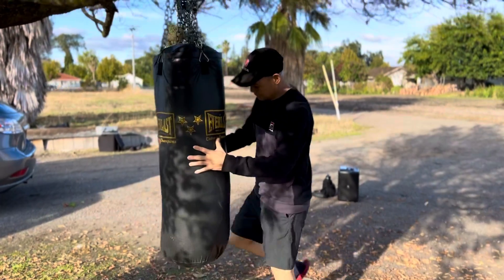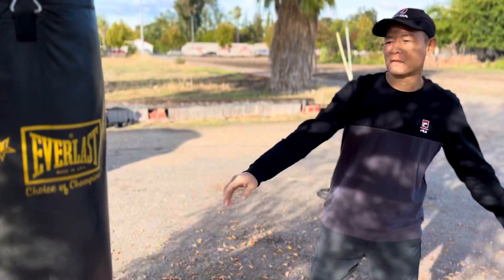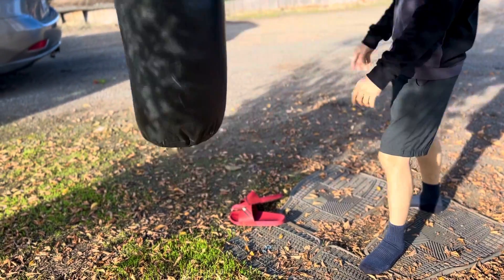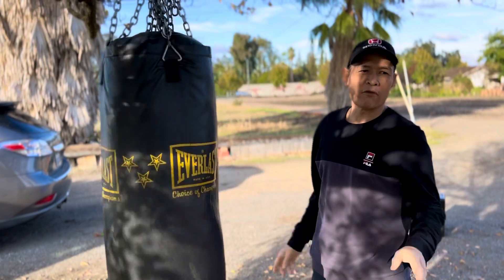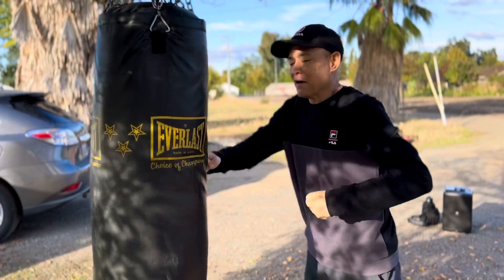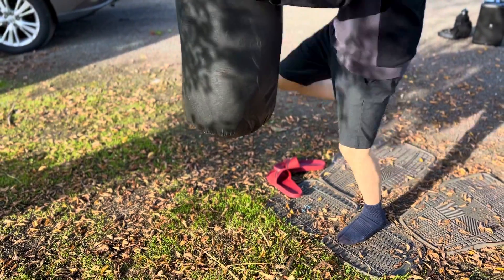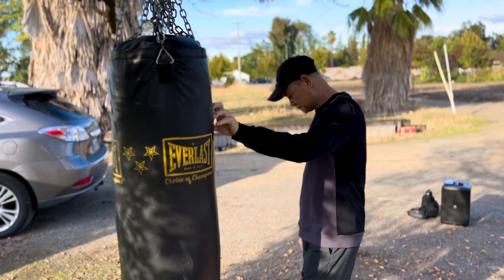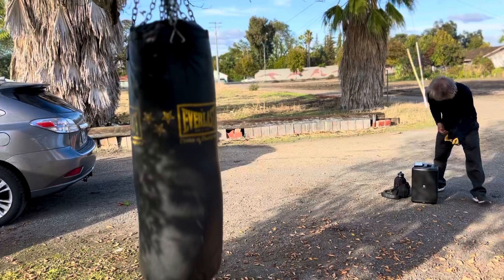เล่าเรื่องราวที่น่าแปลกและอัศจรรย์ จากพี่ชายครับ EP 4